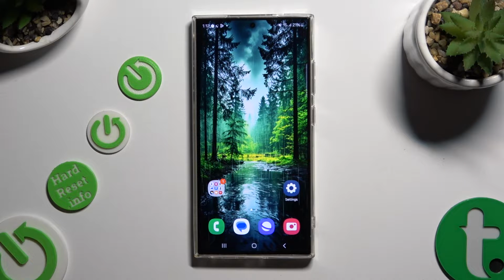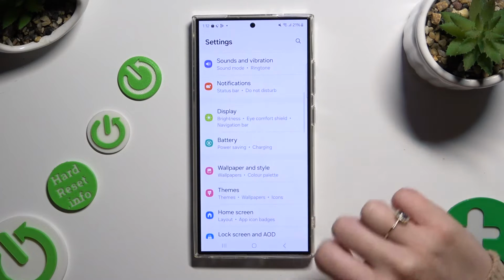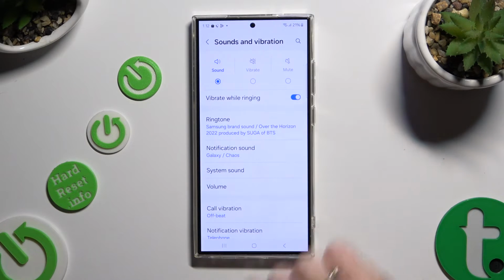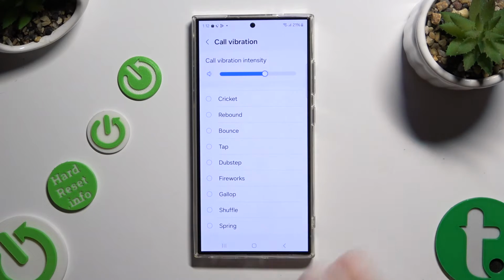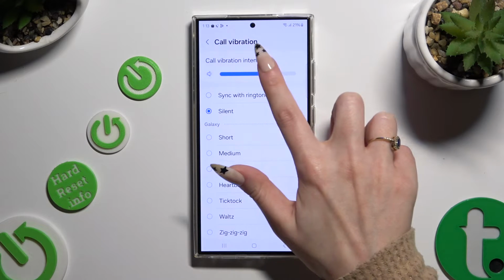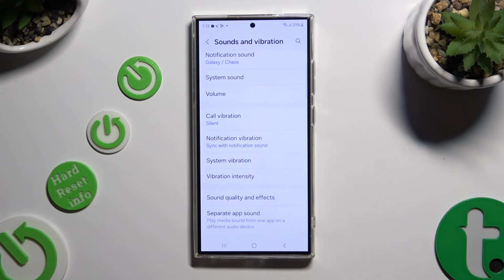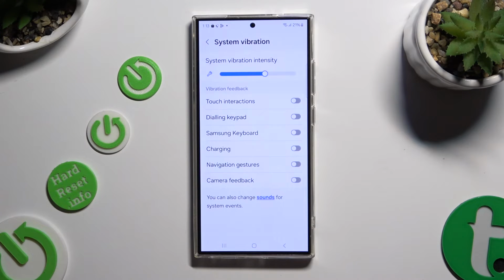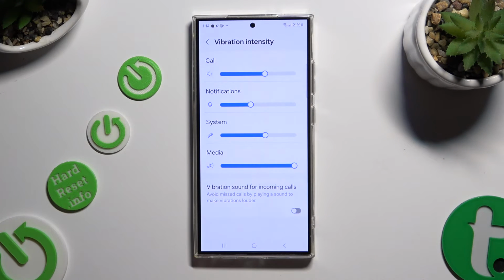How to Enter Vibration Settings on SAMSUNG Galaxy S24 Ultra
Stay here and customize your SAMSUNG Galaxy S24 Ultra's vibration settings effortlessly! Follow our steps and learn how to Enter Vibration Settings and tailor your device's vibrations to suit your preferences.

How to enter vibration settings on SAMSUNG Galaxy S24 Ultra? How to open vibration settings on SAMSUNG Galaxy S24 Ultra? How to activate vibration settings on SAMSUNG Galaxy S24 Ultra?